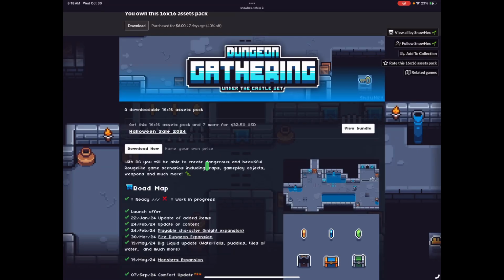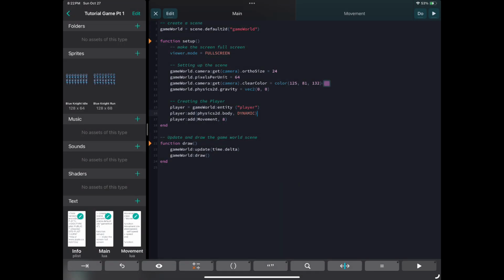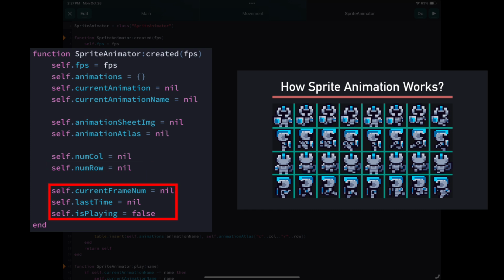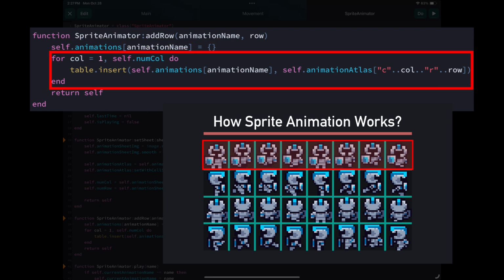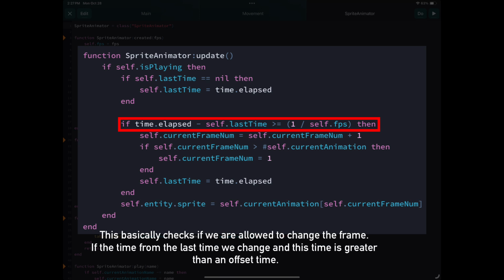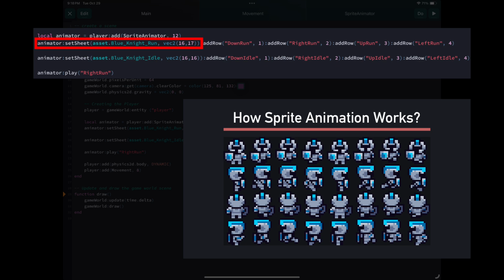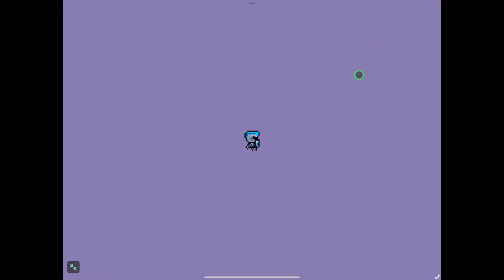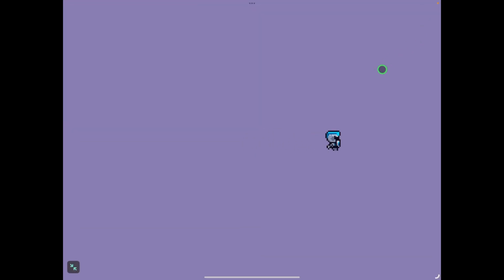Learn Codea by Making a Game Part 2: Sprite Animation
In this series we will be creating a game with Codea on our iPad. This episode cover sprite animations. It covers how to create and use one and also how to change the animation based on the keyboard presses.

0:00 Introduction
0:36 Adding the assets
1:12 How Sprite Animation Works
2:05 Write the Sprite Animator
6:03 Using the Animator
7:14 Fixing Some Scene Properties
7:54 Change the Play Animation Based on the Movement
9:14 Conclusion